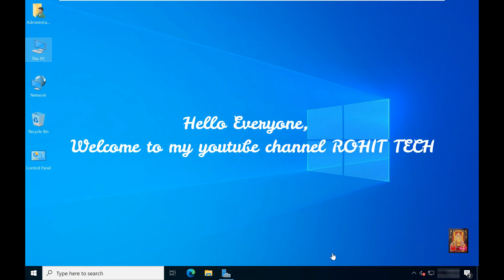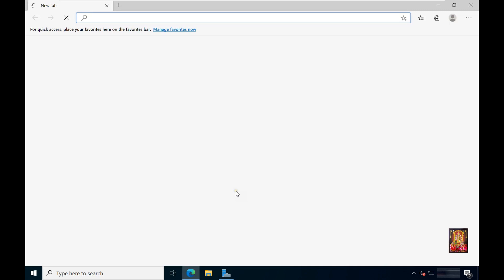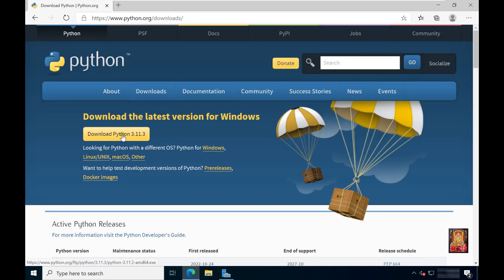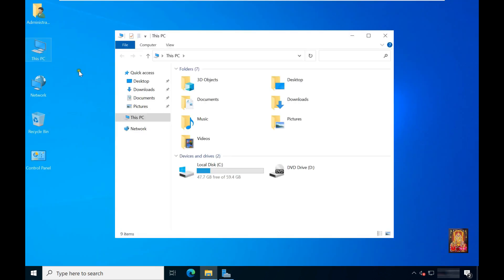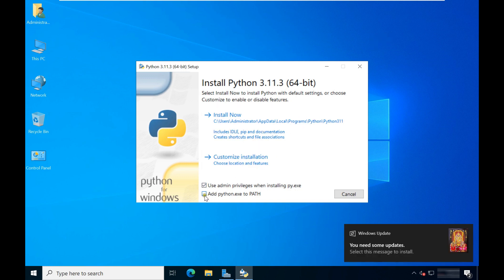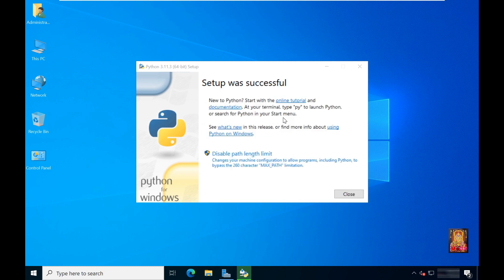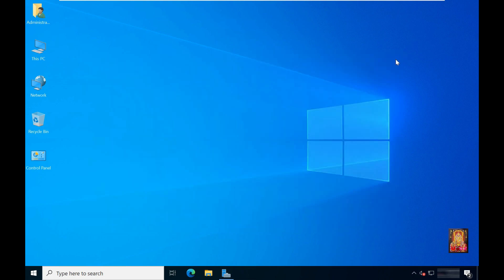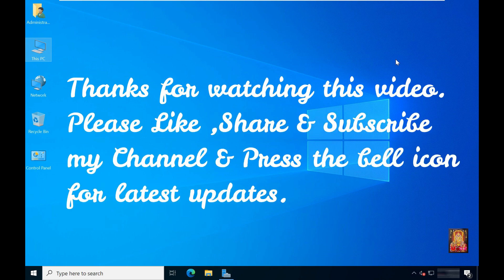How to Install Python 3.11.3 on Windows Server 2022 & Windows 11/10